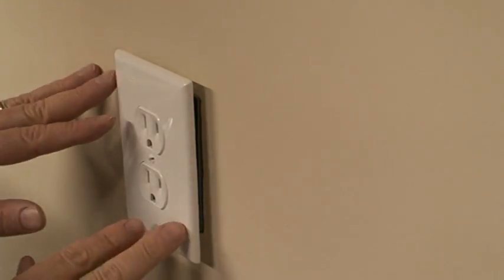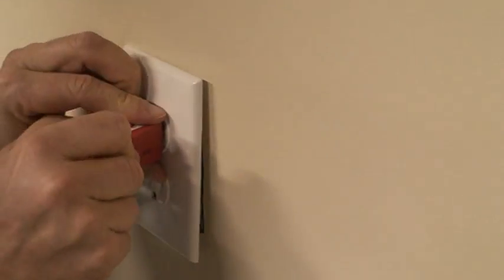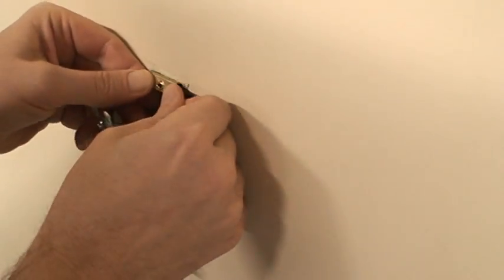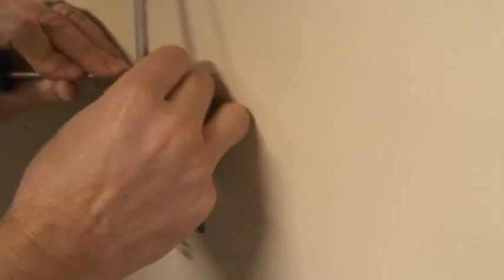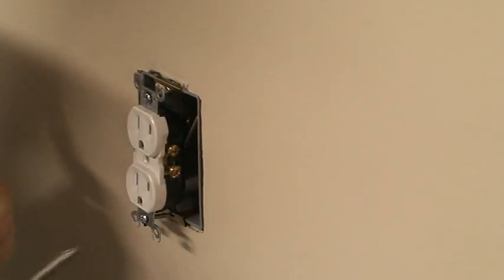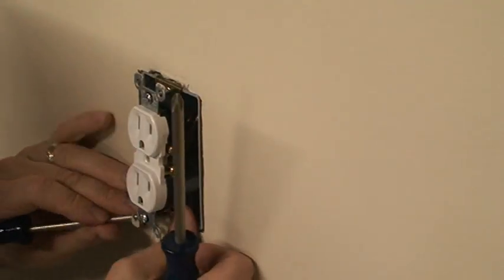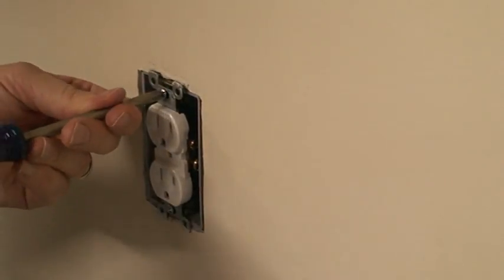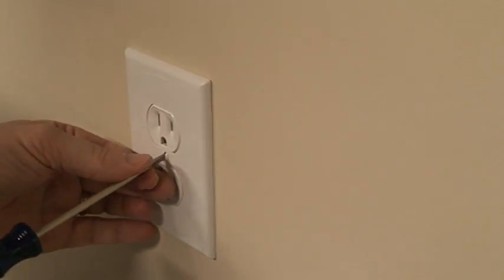Fix loose or damaged electrical switch or outlet. G-Clip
Do you have a loose electrical switch or outlet? The G-Clip eliminates the need to replace a damaged, plastic electrical box. Install the G-Clip by pressing it onto the edge of the electrical box, over the damaged hole. The G-Clip provides a new threaded mounting point to reattach your switch or outlet.